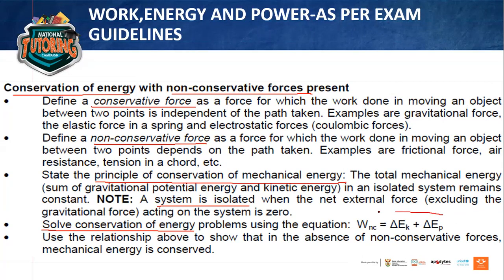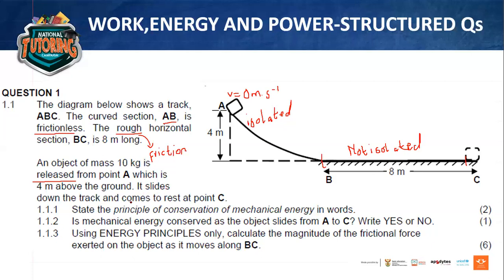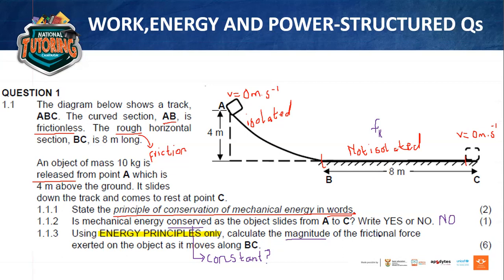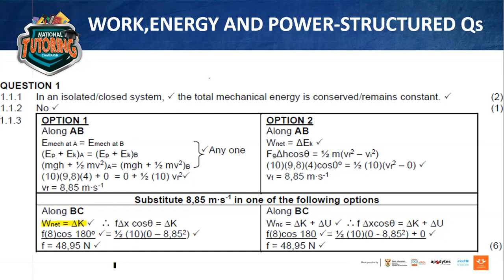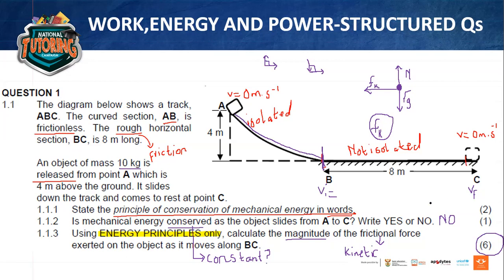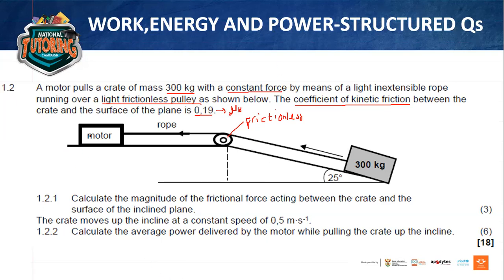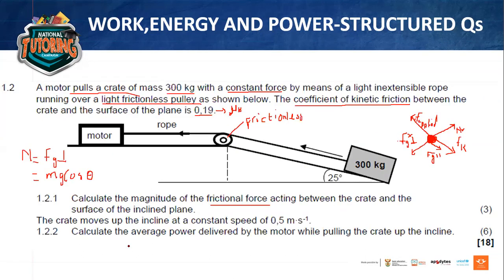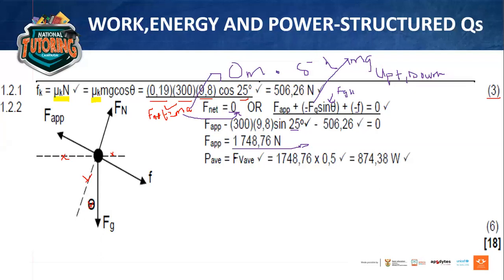Grade 12 Physical Science Revision Session 5